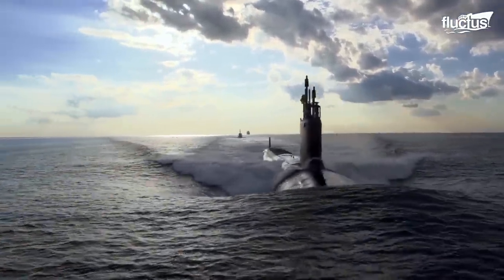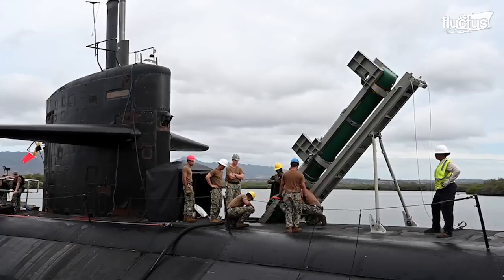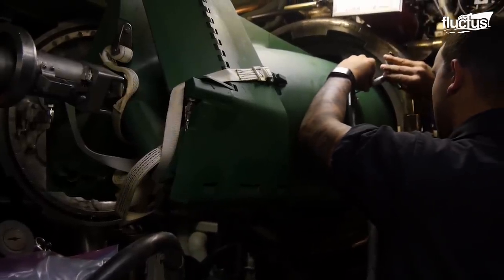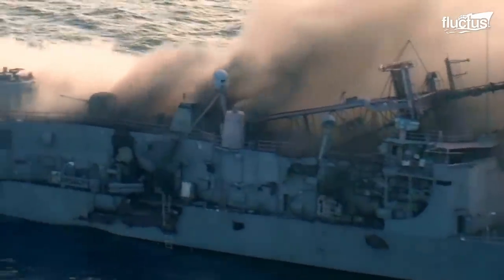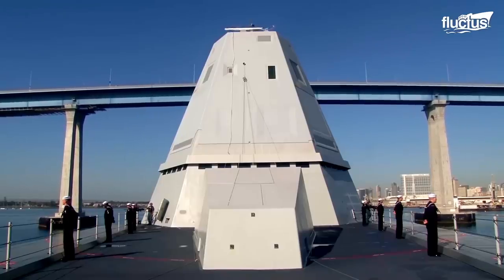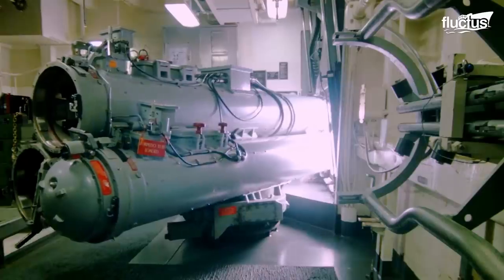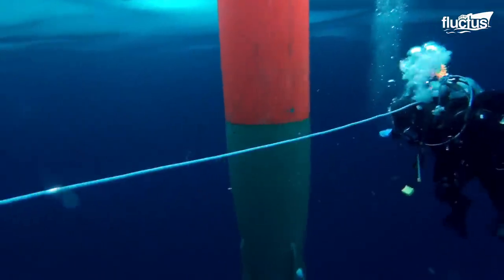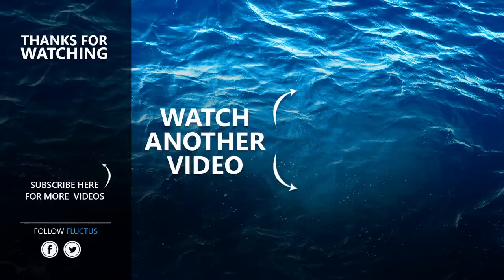The Scary Process of Reloading Massive US Submarine Torpedoes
Welcome back to the FLUCTUS channel for a discussion about the torpedoes and other ordnance carried aboard today’s most powerful vessels.